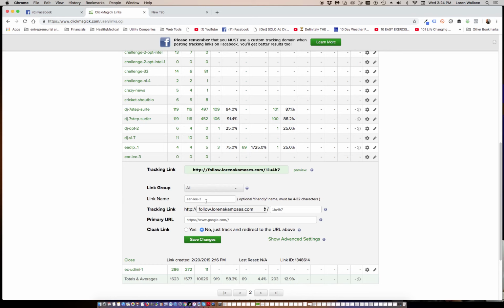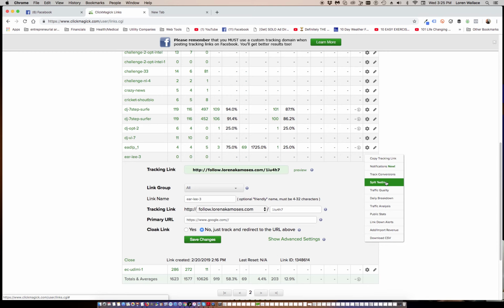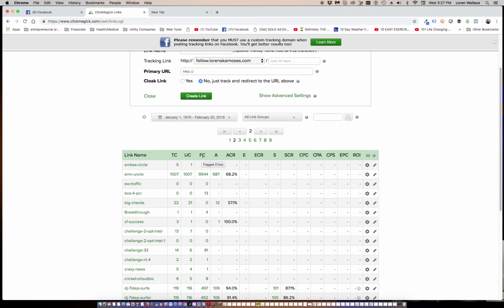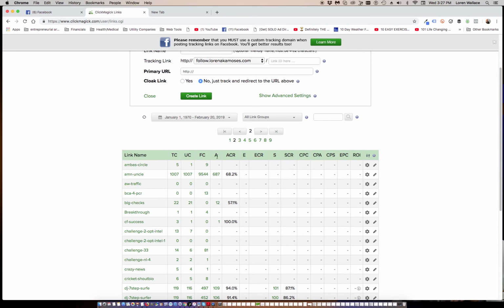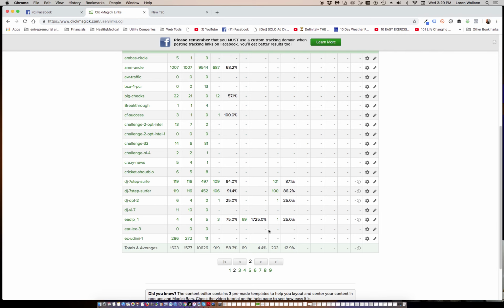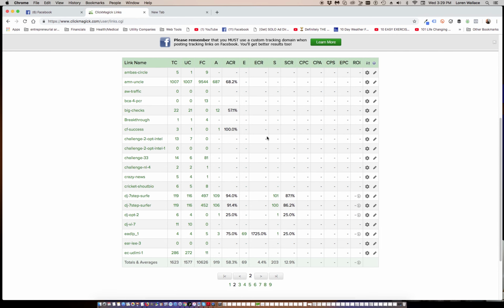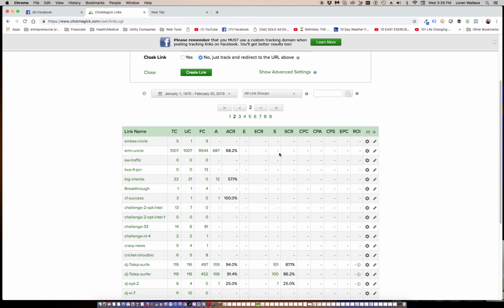Setting Up Your Tracking Link with ClickMagick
The steps you need to take to set up a tracking link in ClickMagick's Tracking Software.